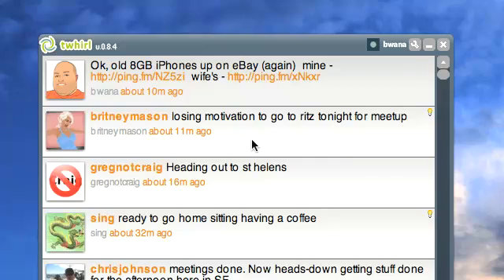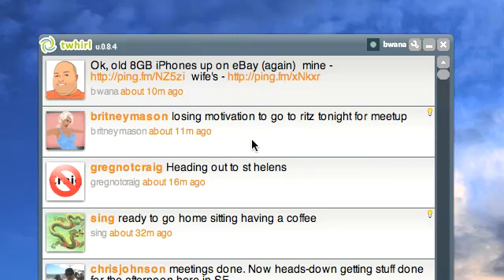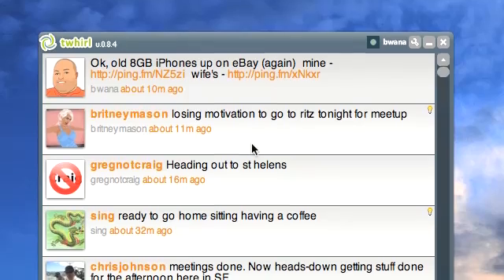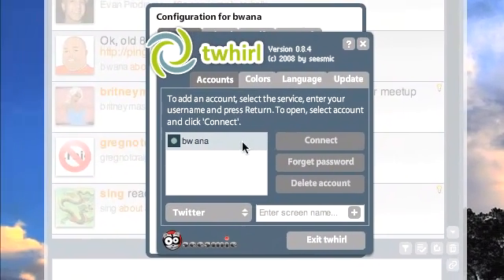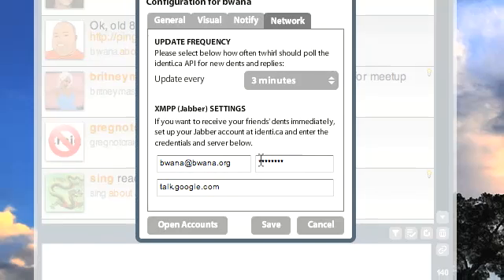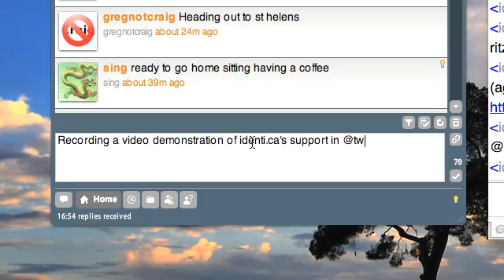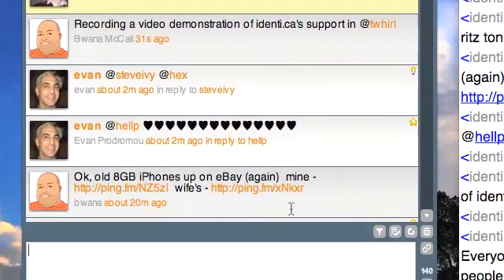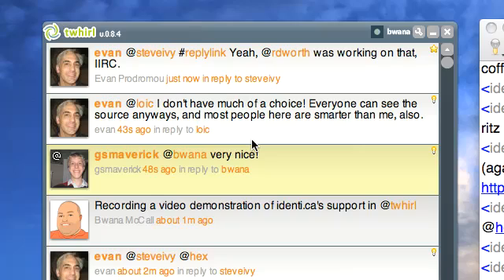Twhirl With Identi.ca Support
In this video, I demonstrate the latest version of twhirl (0.8.4) which supports the Twitter clone, identi.ca.  What makes this version so special is that it supports receiving updates via Jabber (XMPP).  This means real time updates in your twhirl window!  A sad thing is that this feature had been developed weeks ago, but Twitter's failure to deliver a stable XMPP service has prevented it from going live.  Thanks to identi.ca's new Twitter compatible API, this feature can now be realized and enjoyed.  While identi.ca's community is no where near the size of Twitter's, I'm excited about it's huge growth in such a short period of time, and how quickly new features are added.  Enjoy!